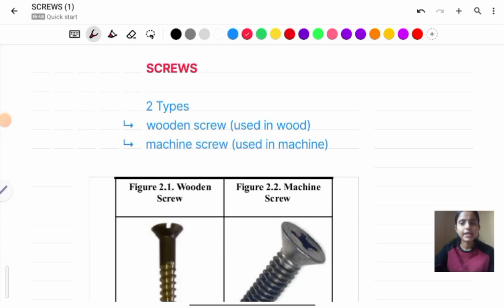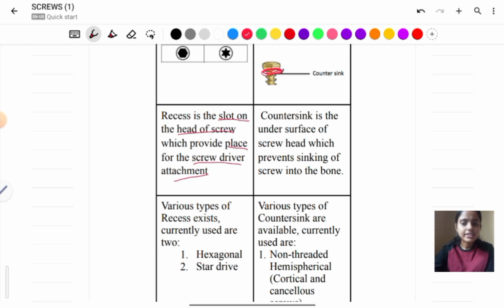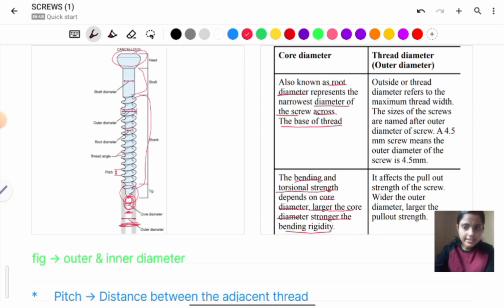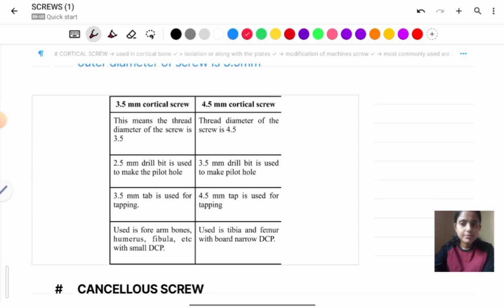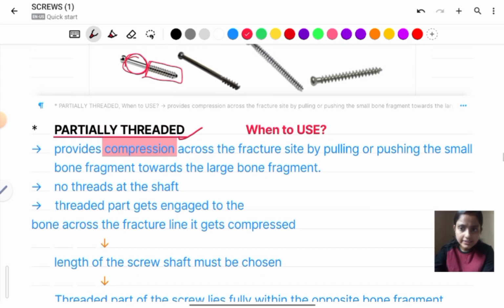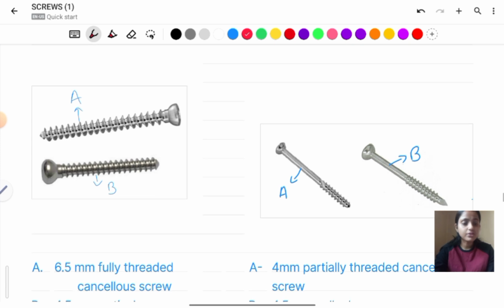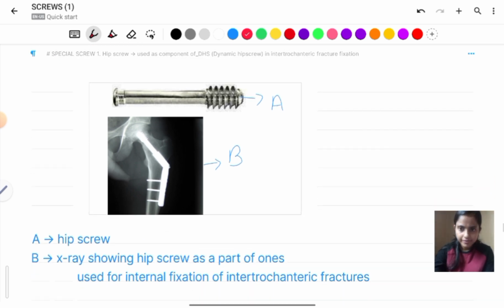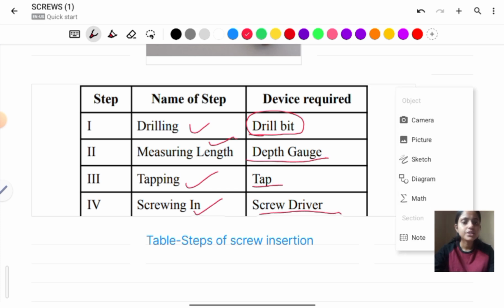Screws | Practical Orthopaedics | Types | Uses